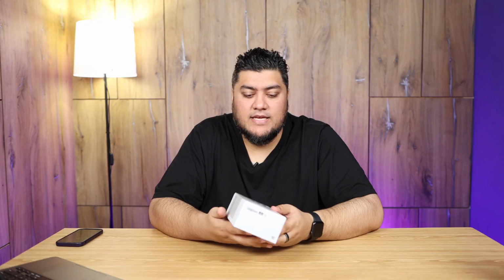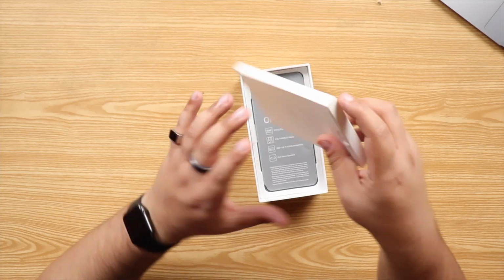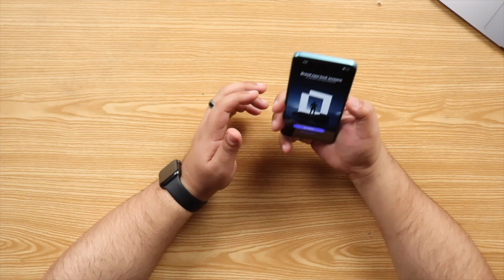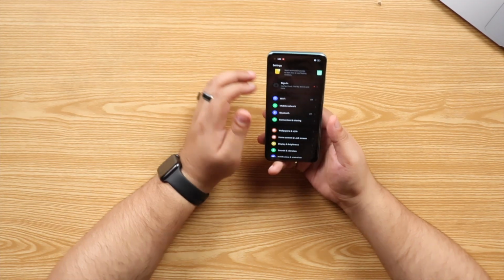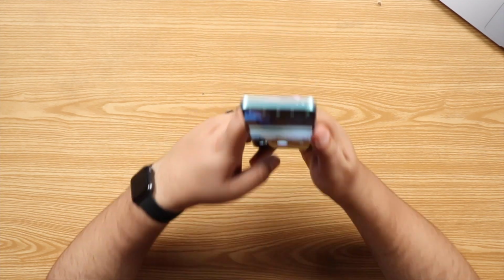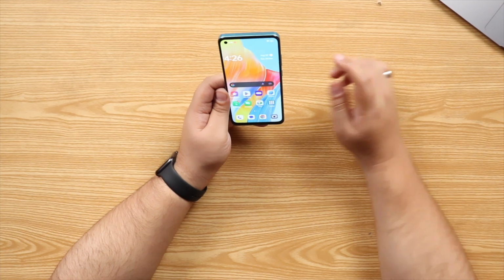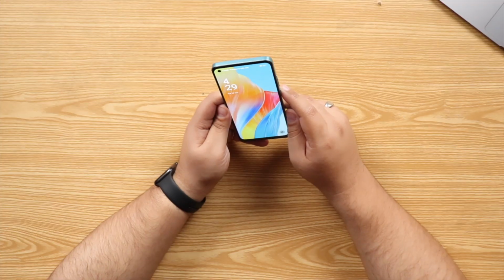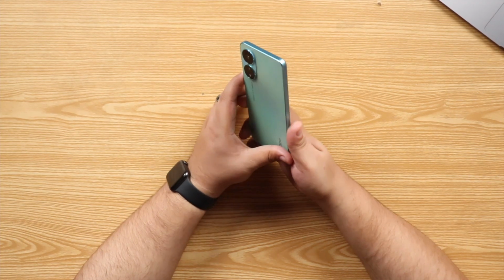Oppo A78 4G - The BEST Phone Under AED. 1000? - Price In UAE?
The Oppo A78 4G passed by the studio and this phone actually impressed me even though it's not really a top of the line/flagship, but for the price point, it ticks a lot of the boxes that I personally look for in a smartphone.

Coming at under AED. 1000, this has a FHD display with 90 Hz refresh rate, a 5000 mAh battery with a 67 Watt fast charger, expandable memory, and a Snapdragon 680 chipset which does pretty good.

A lot of comments/feedback/vlogs were comparing this to the Samsung A34, and even though the A34 has a few better features, the Oppo A78 is cheaper, and pretty much still does a lot of what the A34 does.

So, considering that this is the cheaper of the two, which one would you consider buying if you had a budget of around AED. 1000?